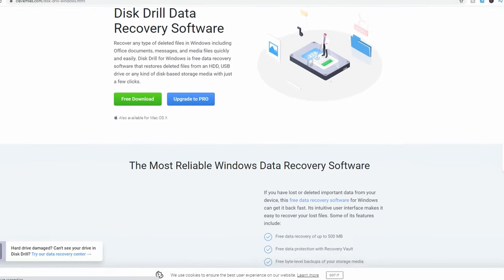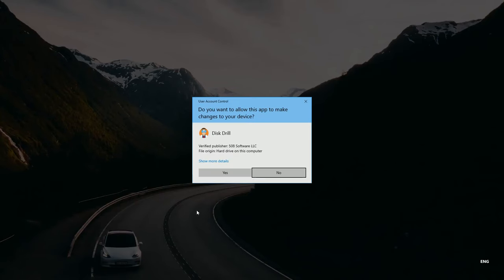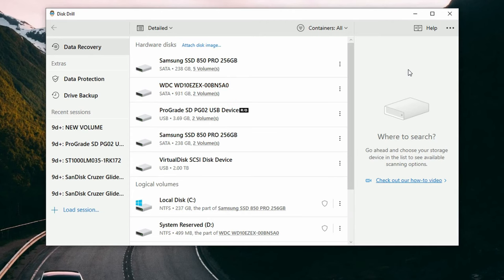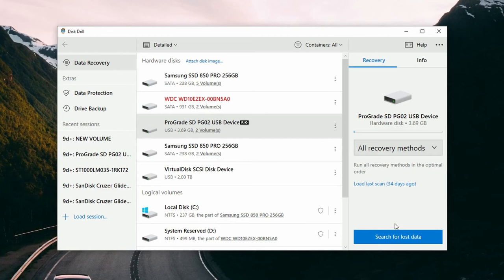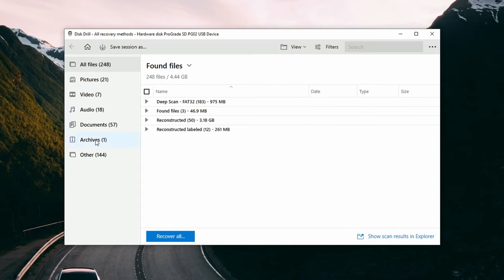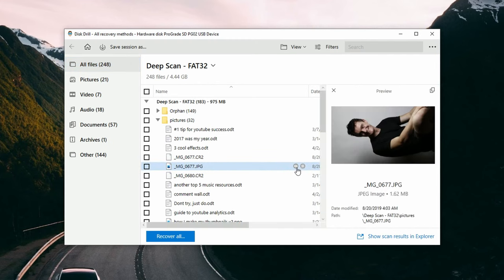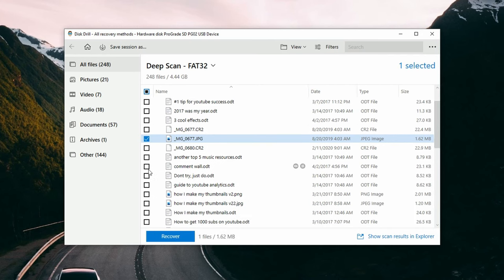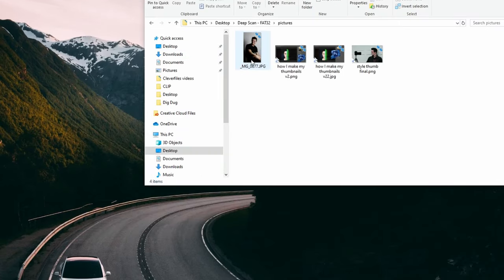Recover Files from a Corrupted SD Card ✅ 95% Success Rate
Here's the video tutorial that explains how to recover files from a corrupted SD card. You'll find different solutions to retrieve data from a corrupted memory card. ⚙️Try Disk Drill for free

Chapters:
00:00 Intro
01:10 Signs your SD card is corrupt
03:08 Recover data from a corrupted SD using software
06:50 Recover data using a different device
07:13 Use CHKDSK to Repair SD card
07:34 Fix corrupted SD Card changing the drive letter
07:58 Conclusions

In today's topic, I'm going to be giving you some different solutions that you can use to retrieve data from corrupted SD card on your computer.

Steps to recover data from corrupted SD card using a software:

So the main solution that we're going to be deploying today for corrupted SD card recovery is using a recovery software called Disk Drill.
1. Download, install and launch Disk Drill.
2. Connect the corrupted SD card to your computer. Use an external SD card reader if your computer doesn’t have an SD card slot.
3. Select the SD card and click Search for lost data.
4. Select the files you want to restore.
5. Click the Recover button and select a destination folder.

So how do you know that your SD card is corrupted while there are a few telltale signs that you can look for?

Here is a list of possible solutions to fix a corrupted SD card:

Solution #1: Use a Different Device
So the first thing would be to try using a different device. So if you have an SD card that you typically use, like with your MacBook Pro, for example, and it's not getting recognized there, you might want to try on a windows computer. And the reason why this might work is that the file system may just be different for some reason. And some file systems work on Mac or on PC, and some don't work for Mac. So that may be something that is worth a try.

Solution #2: Using CHKDSK in CMD
The second thing you can do is you can actually use CMD and a command called check disk to actually fix a broken file system. I actually did this a long time ago when I was shooting a wedding and I lost about 256 gigabytes worth of files. And this one little command fixes that entire thing. It was definitely a heart attack moment, but I was extremely glad that I knew about this back then. So that's something that's also worth a try.

Solution #3: Changing the Drive Letter
And finally, you can actually change the drive letter of the SD card that you use to a different letter, and that can actually fix some of the file system issues and help you get your files back in the event that that is the main problem.

List of signs that your SD card is corrupted:

1. Camera error. And essentially what this means is when you try to put an SD card into the camera and it tells you that there's no card in there, or it needs to be formatted, or you have a black screen or camera gives you some kind of read or write error. That's a pretty telltale sign that there's something going on with the SD card. And it may in fact be corrupted.

2. Missing files. If you go into your SD card one day and all of a sudden you see that a bunch of your photos is missing or your documents or whatever you got on there, or maybe you just can't even open them. It just gives you an error message. That's another bad sign that unfortunately things may be corrupted and you're not going to be able to use those files at all until you fix them.

3. The appearance of unknown files. This is kind of the reverse of the last one. If you just notice that new files are showing up, all of a sudden that doesn't really make sense. You don't remember putting them there or anything like that. That's again, another sign that the SD card is kind of a mind of its own, and it's kind of trying to fix itself.

4. Read and write errors. If you're trying to copy something from the SD card or copy something to the SD card and the file system is completely corrupted or whatever on the SD card is not working properly as corrupted, it's likely going to prevent you from reading or writing anything to, or from the drive, which again is another sign that things aren't working too well.

5. Card is not recognized or it needs mandatory formatting. This kind of goes back to the camera thing where if you put the card in the camera and it tells you that you need to format it, even though you've got pictures on it already, and this is the card that you always use with the camera. It's likely that the card is corrupted, unfortunately, and you'll need to fix it before you can use the camera or that card ever again.